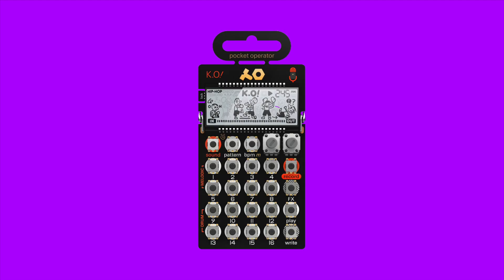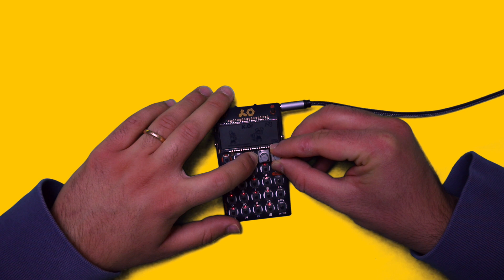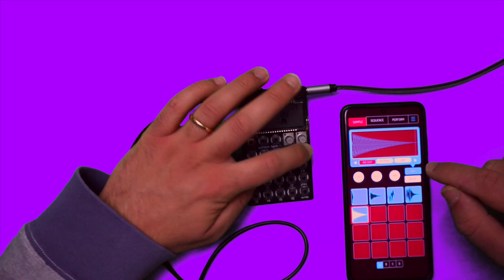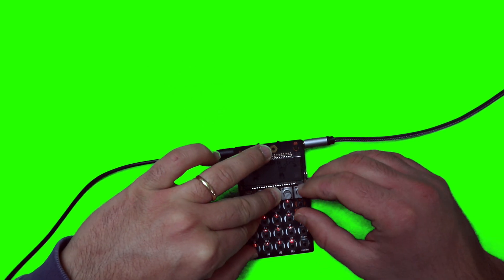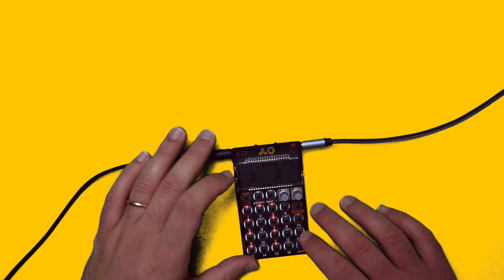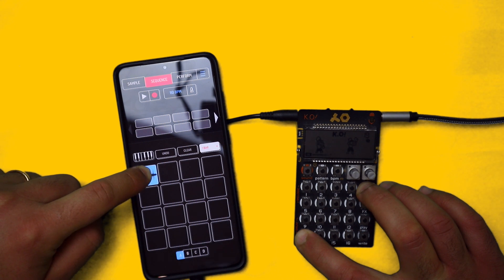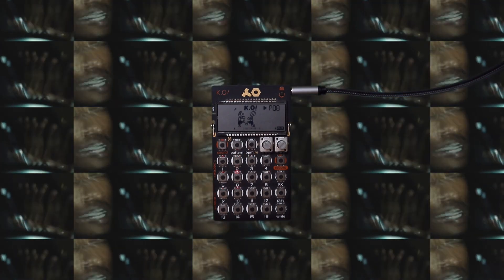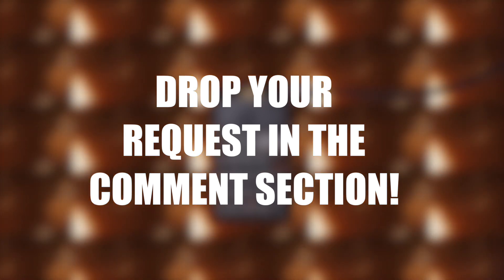RECREATING FUTURE'S "MASK OFF" ENTIRELY ON THE PO33KO! [TRAP BEAT MAKING]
SO I DECIDED TO START "RECREATING CLASSICS", A SERIES DEDICATED TO, WHAT DO YOU KNOW... RECREATING HIP HOP CLASSICS! FOR THE SECOND INSTALMENT OF THE SERIES, I'M RECREATING "MASK OFF" BY FUTURE (PRODUCED BY METRO BOOMIN) USING THE TEENAGE ENGINEERING PO33KO!

If you think my music, videos or mixes are worth buying me a coffee, I'd love to have it :)

0:00​ INTRO
0:27​ THE SAMPLE + CONSIDERATIONS ON BPM AND TIMESTRETCH
1:17​ DRUM HITS
2:00​ TIP ON RECORDING SUBS AND 808S ON THE PO33KO!
3:13​ TIP ON AUTOMATING TRAP HATS
4:23​ INTRO PATTERN
4:55​ SUNG PART
6:02​ FINAL RESULT

HELP ME MAKE SOME SSSHMONEYY! THEY COST YOU NO EXTRA MONEY AND THEY KICK A BIT OF CHEESE MY WAY. EVERY LITTLE HELPS! THANK YOU!

THE CAMERA I USE
YOU LIKE MY COOL GRAPHICS? FIRST YOU NEED A GREEN SCREEN
OR A COMPLETE LIGHTING KIT LIKE MINE
TEENAGE ENGINEERING PO-33
ROLAND SP404
TC HELICON GO TWIN
ZOOM MS50
VOLCA SAMPLE
VOLCA BASS
TC ELECTRONIC FLASHBACK